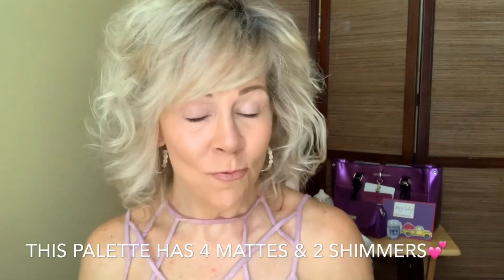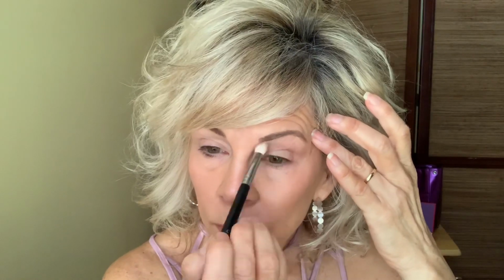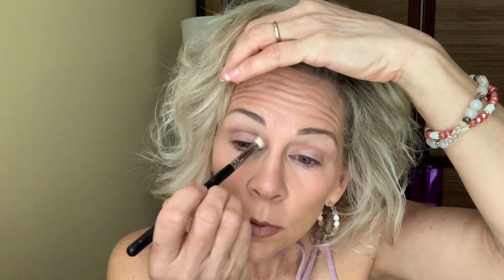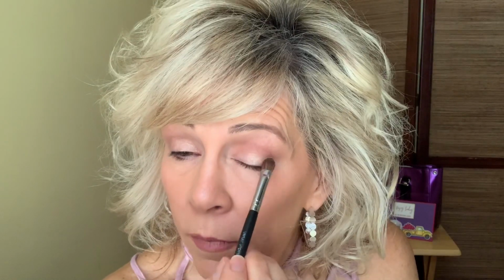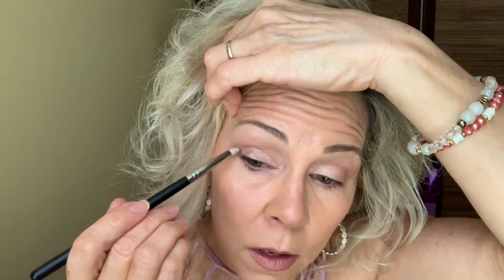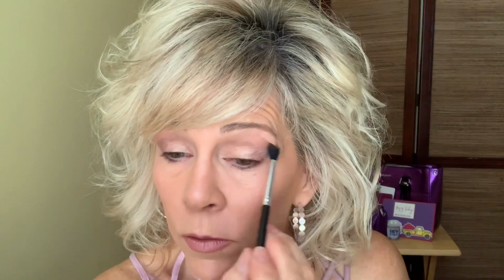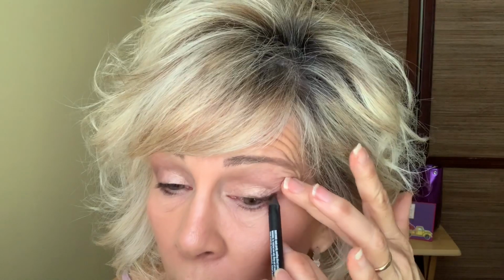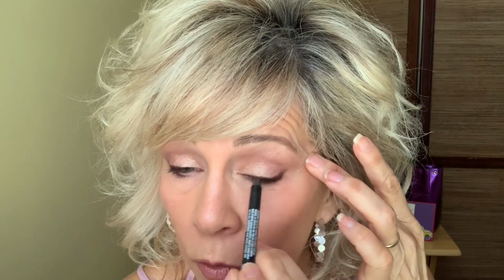The Best Eye Palette! Perfect for Hooded Eyes!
This Eye Palette is my favorite of all the Younique Addiction Eye Palettes!  It came out earlier this year and totally sold out!!  But, it will be back in stock on August 1, 2019!!  Beautiful colors that will complement any eye color.

Morphie Under Eye Setting Brush M554

Morphie M431 Precision Pencil Crease Brush